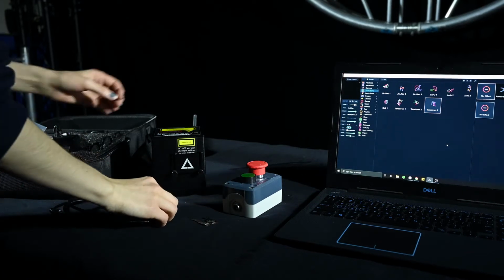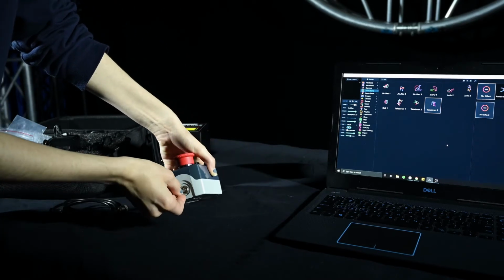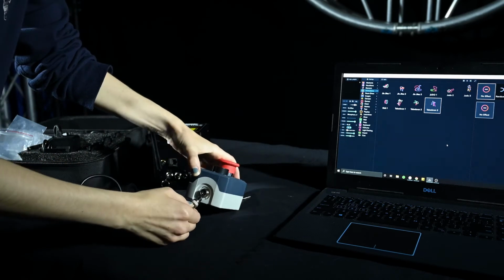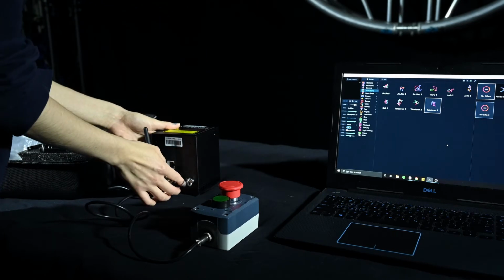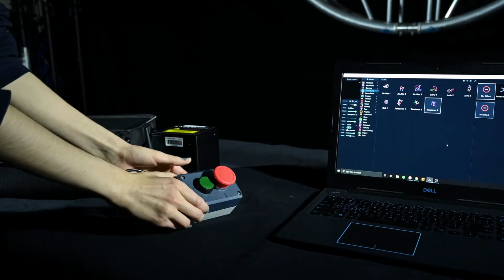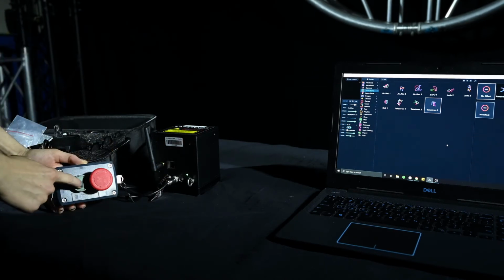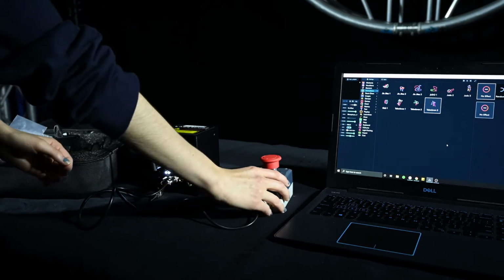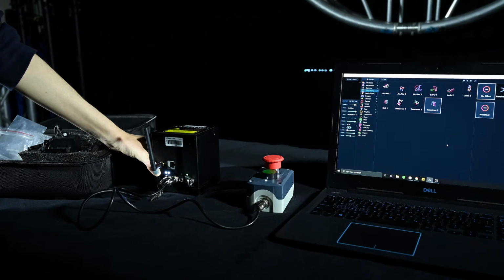How To Connect LaserCube WiFi to Remote Stop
In this video we show you step-by-step how to properly connect the E-Stop to your Lasercube Wifi so that you can safely operate your Lasercube.